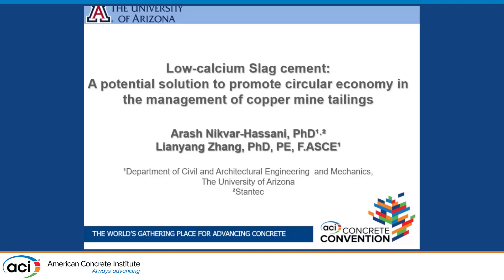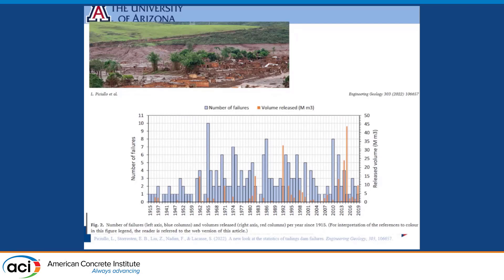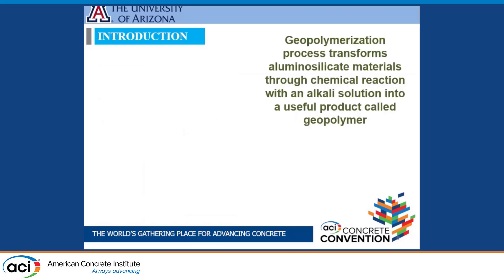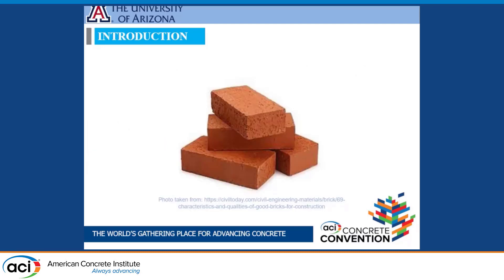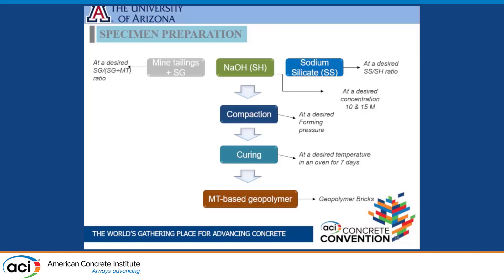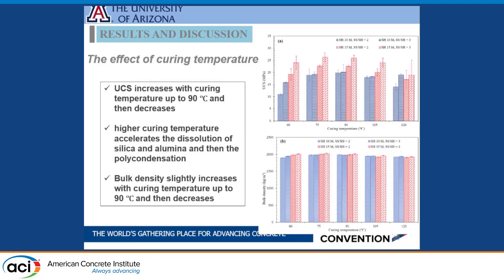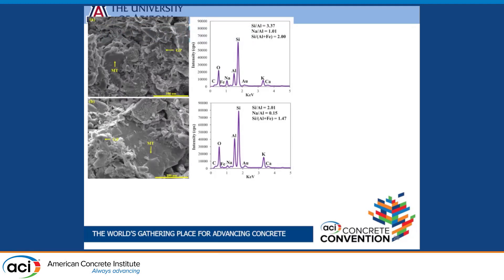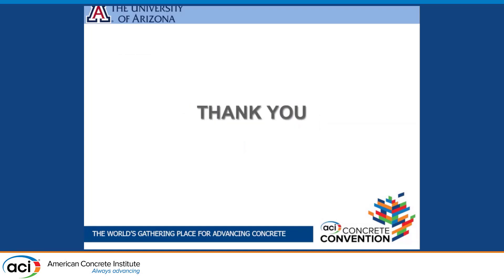Reuse of Mine Wastes (Mine Tailings and Mine Waste Rocks) to Produce Geopolymer Building Materials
Presented By: Arash Nikvar-Hassani
To achieve sustainable construction and respond to the ever-increasing demand for construction materials, it is an urgent need to use innovative technologies, like geopolymerization, to produce green and sustainable construction materials. Therefore, this project investigates the utilization of low-reactive copper mine tailings (MT) with slag (SG) as a supplemental cementitious material to produce green bricks based on geopolymerization technology.